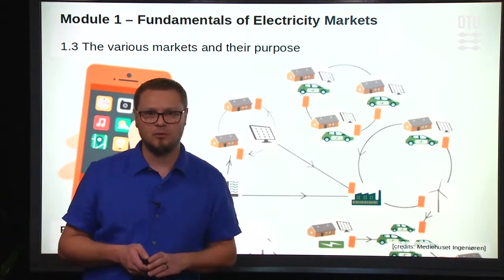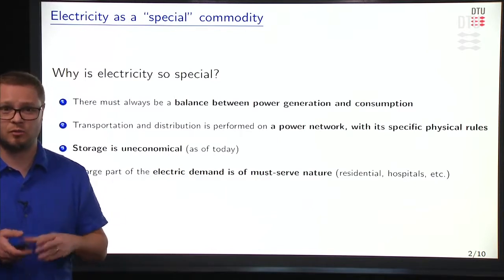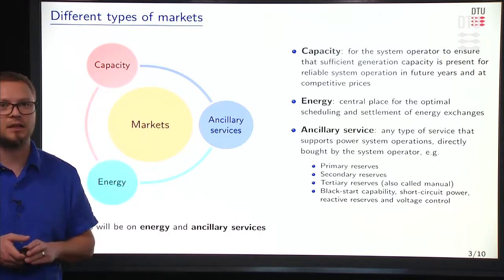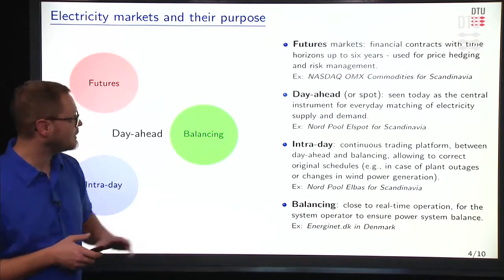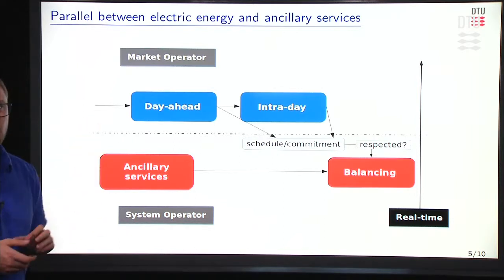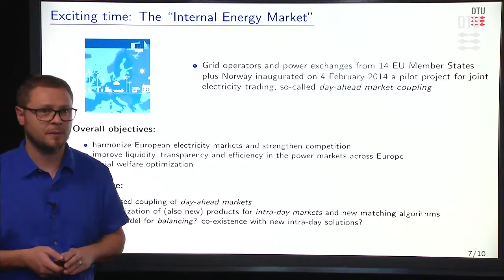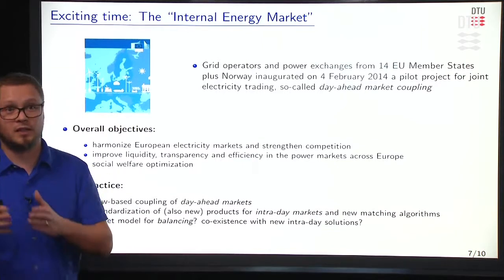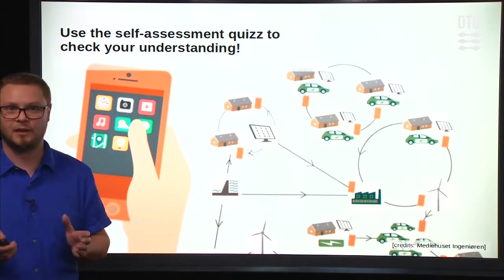Module 1: The various markets and their purpose